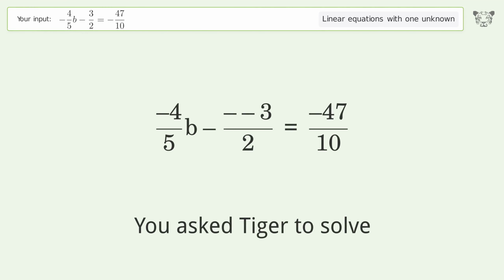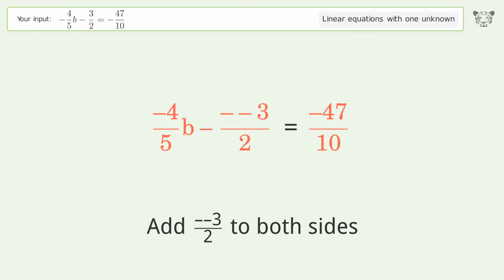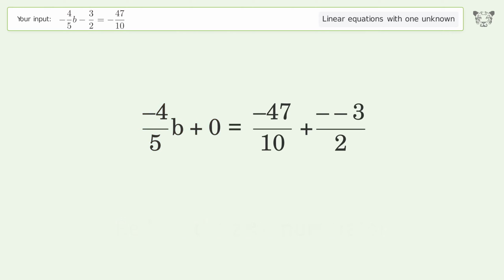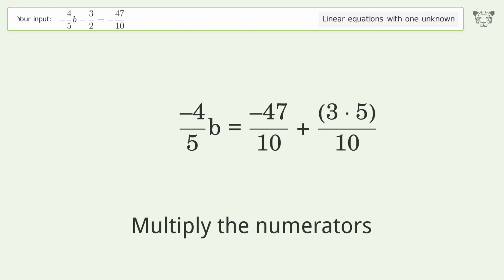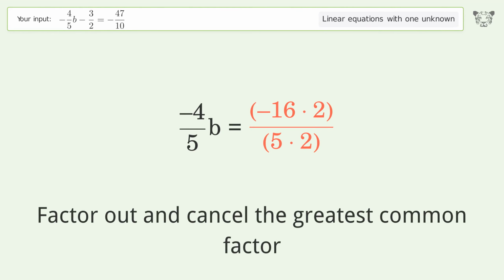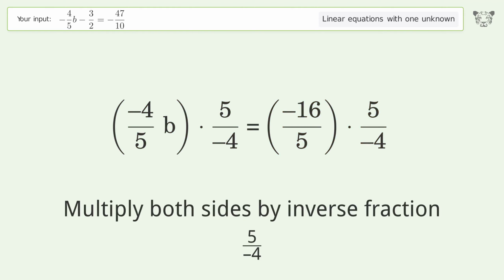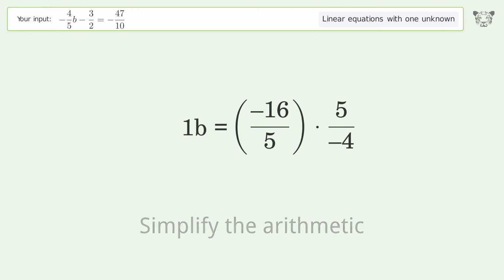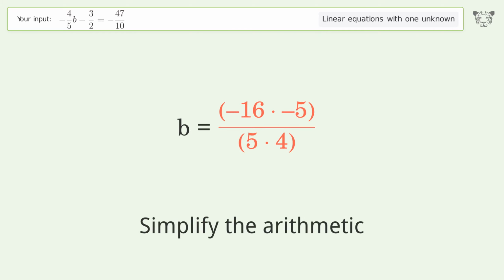Solve -4/5b-3/2=-47/10: Linear Equation Video Solution | Tiger Algebra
Struggling with -4/5b-3/2=-47/10? Watch our step-by-step video on Tiger Algebra to master this linear equation effortlessly.